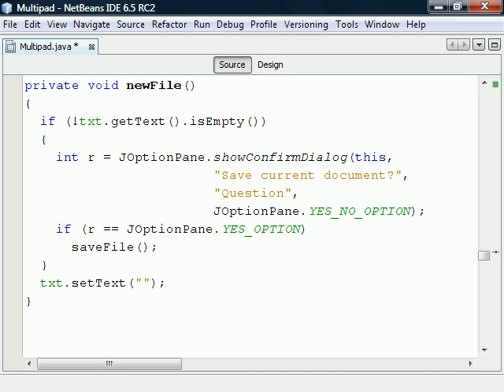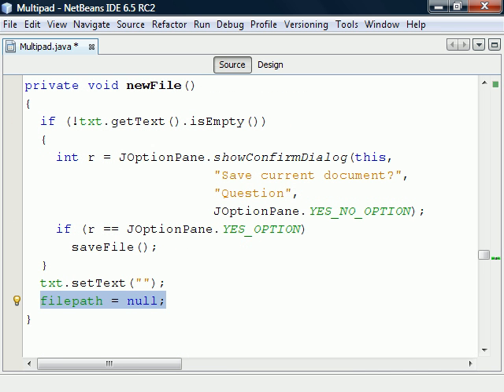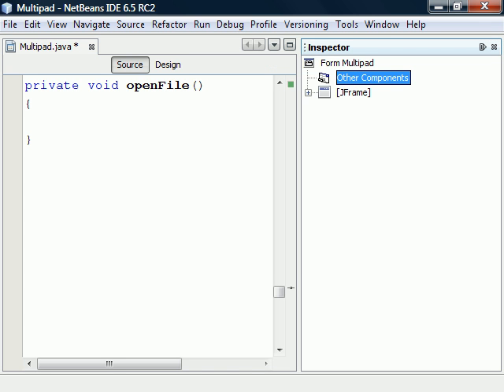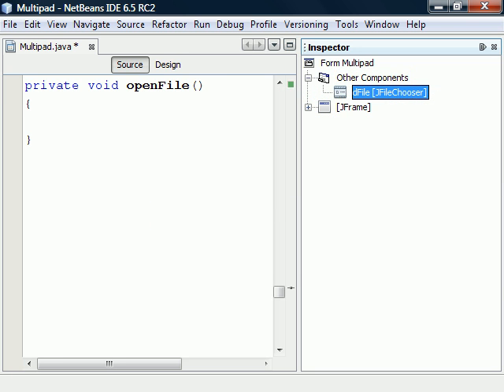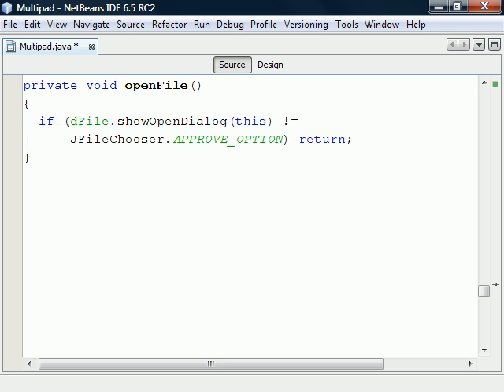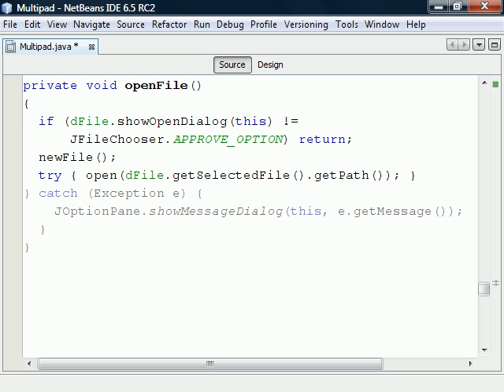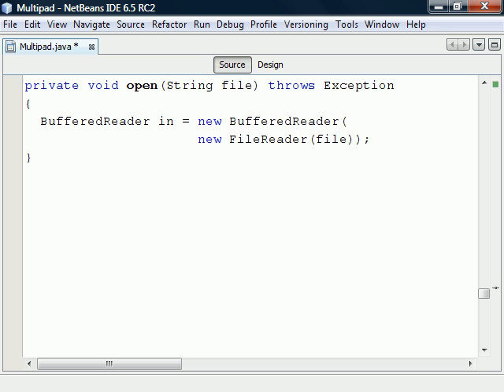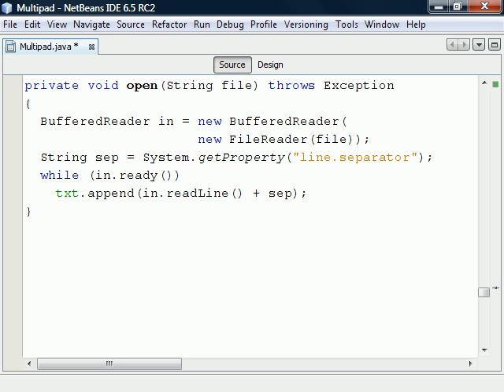Java Text Editor - 03 - New Open